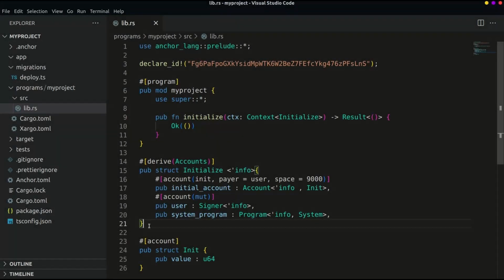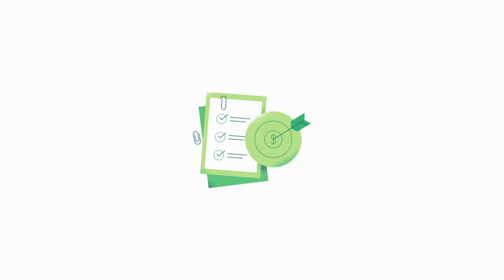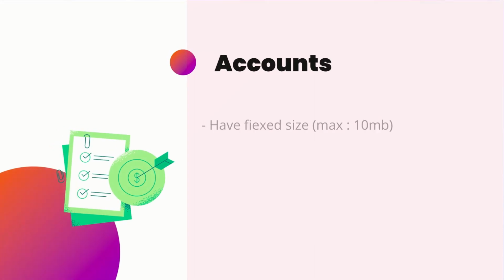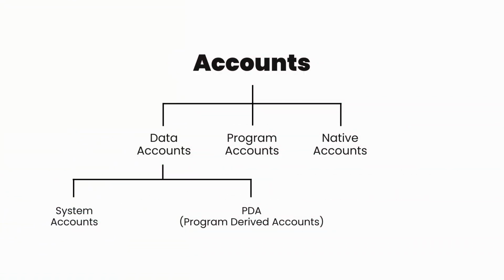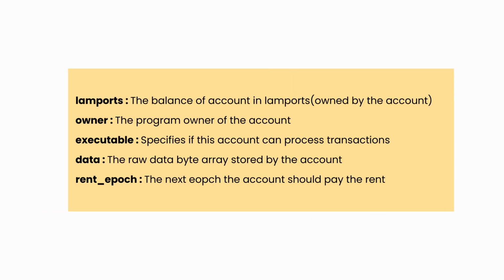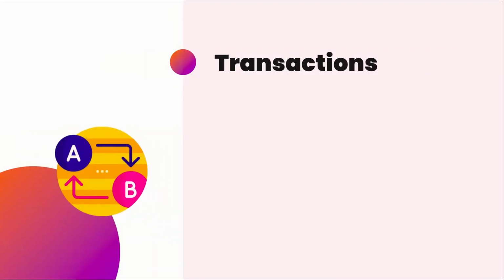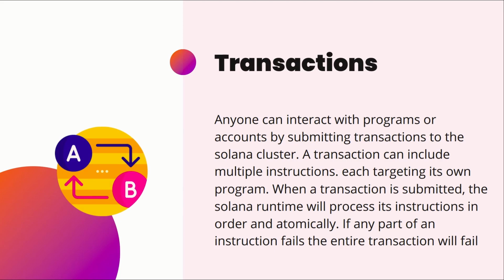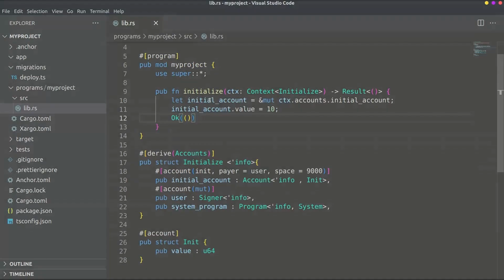Discussing Program model on Solana : Solana DApp development